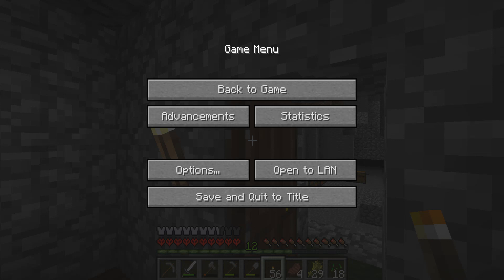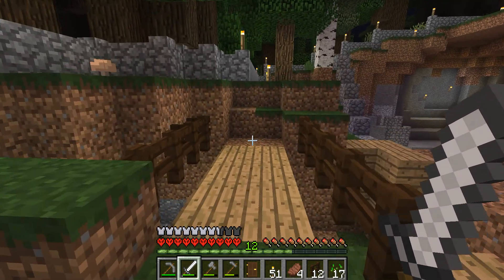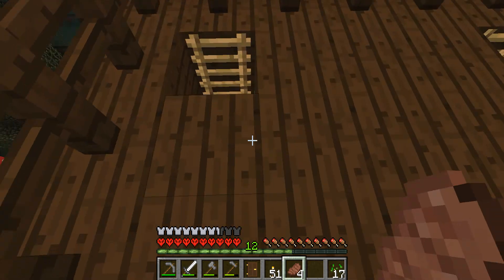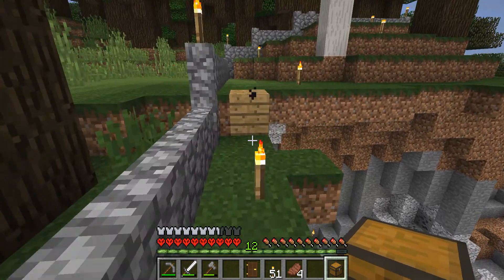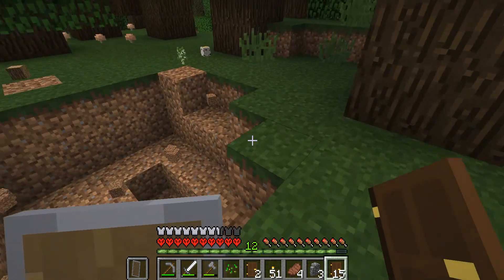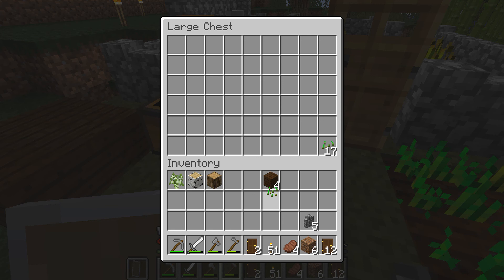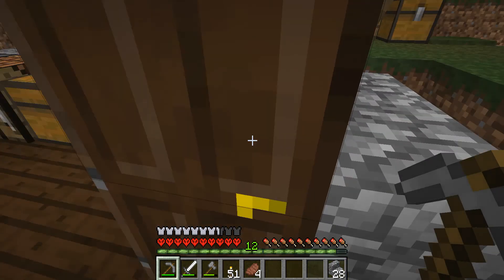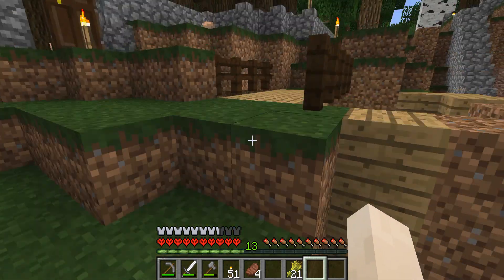Expanding my sheep farm-------minecraft hardcore